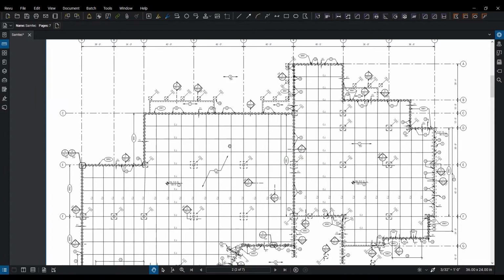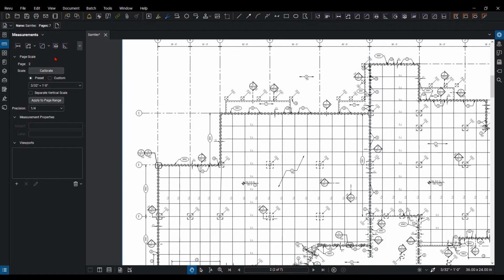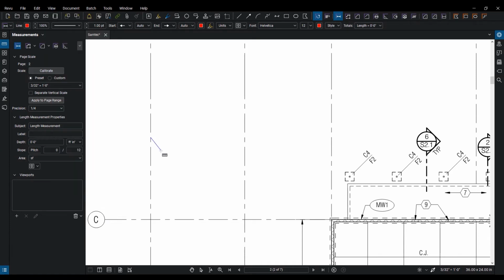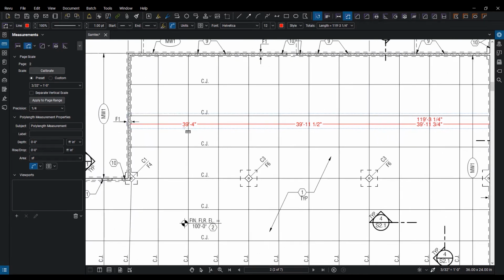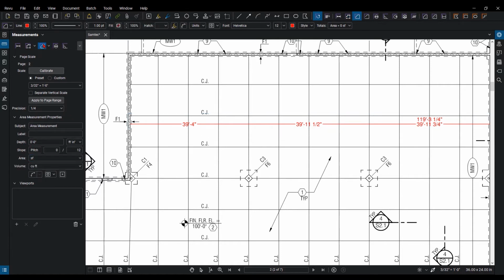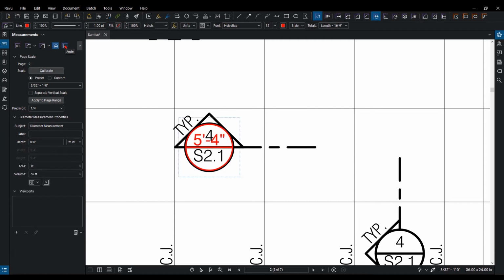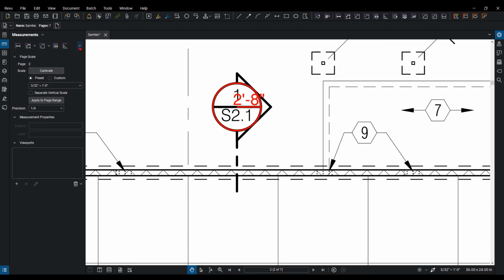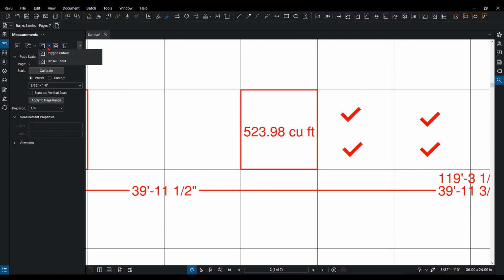Using Measurement Tools in Bluebeam Revu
In this video, learn how to use the measurements tools in Bluebeam Revu-- which will help you make accurate measurements for your quantity takeoffs.